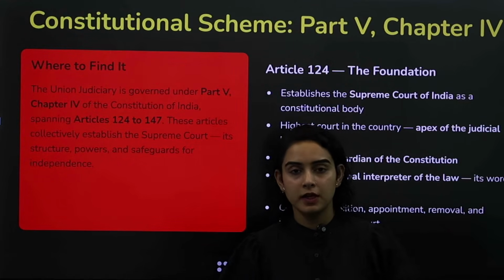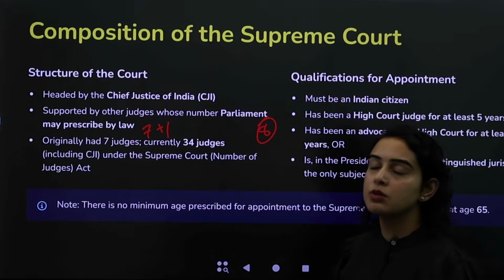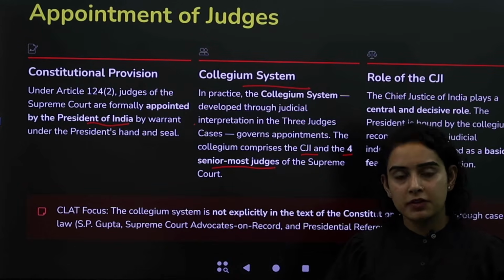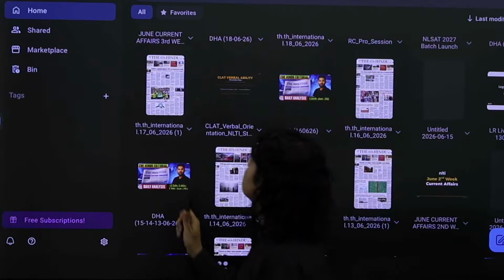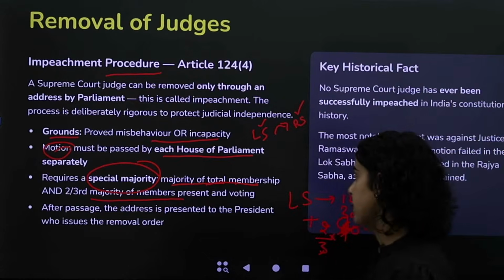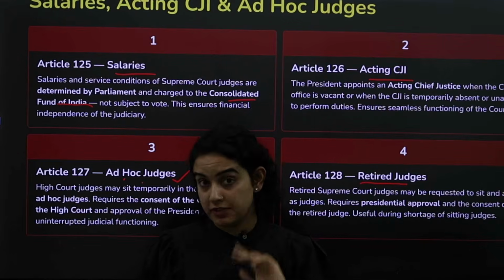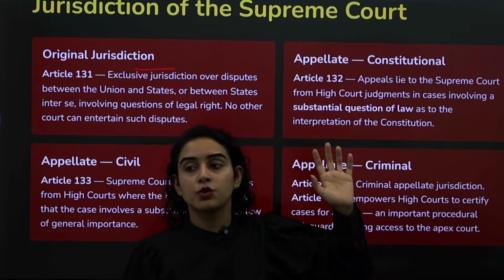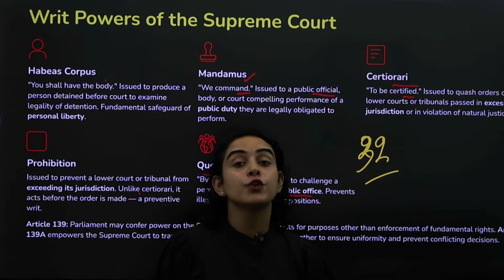CLAT 2027 | Union Judiciary Under the Indian Constitution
In this live session, we will cover the Union Judiciary under the Indian Constitution with a focus on concepts and provisions relevant for CLAT.

In this session, you will learn about the Supreme Court of India, its composition and appointment of judges, qualifications, tenure and removal, independence of the judiciary, jurisdiction of the Supreme Court, judicial review, and writ jurisdiction.

Understanding these concepts will help you confidently answer CLAT questions on the structure, powers, and functions of India’s apex court.

Perfect for CLAT 2027 aspirants, law students, and anyone preparing for Indian Constitutional law questions.

Resources & Links